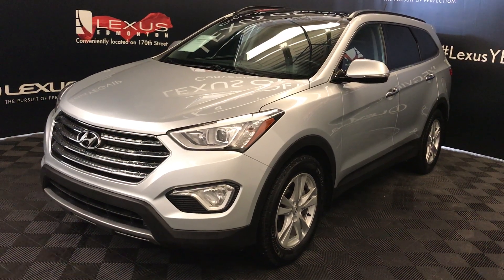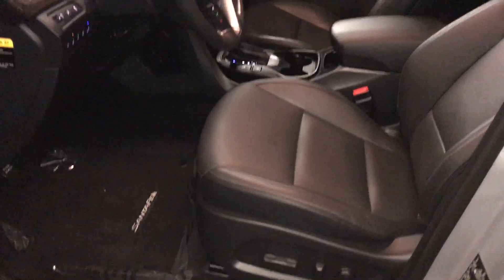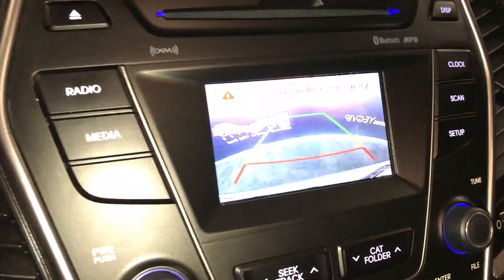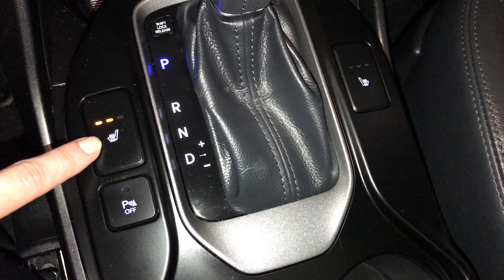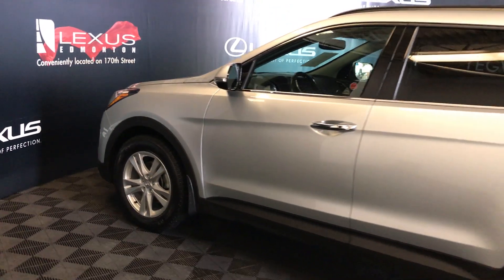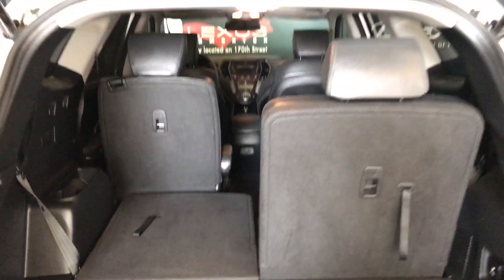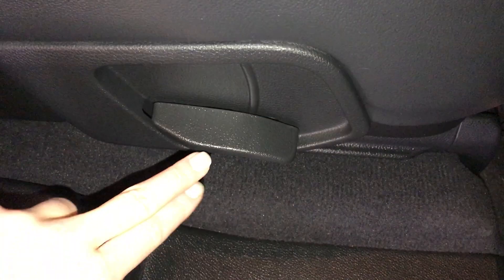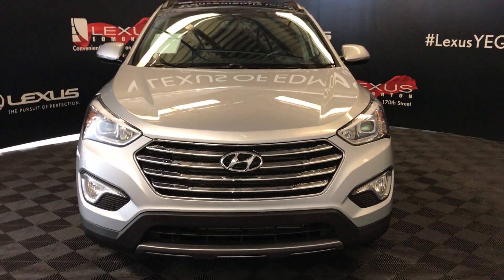Used Silver 2015 Hyundai Santa Fe XL Luxury Review - Gibbons, Alberta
This is a 2015 Hyundai Santa Fe XL with 6-Speed A/T transmission Silver color and Black interior color.  (Uploaded by DataDriver).

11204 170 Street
Edmonton, Alberta
T5S 2X1